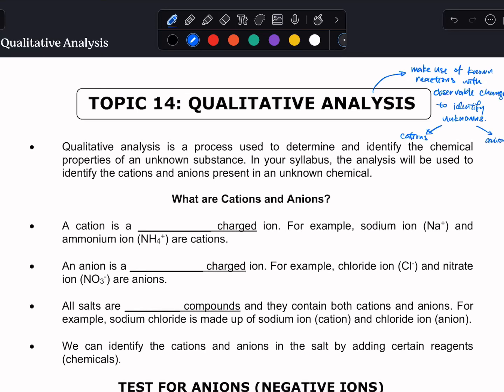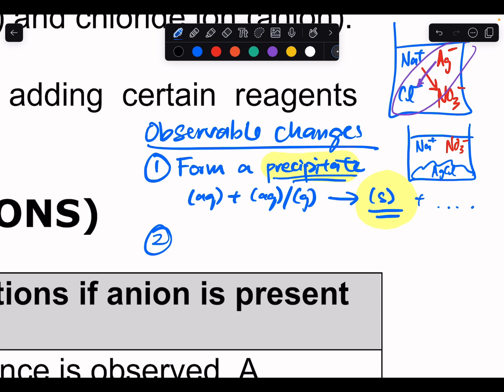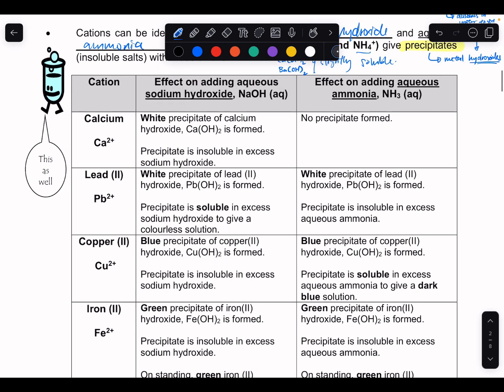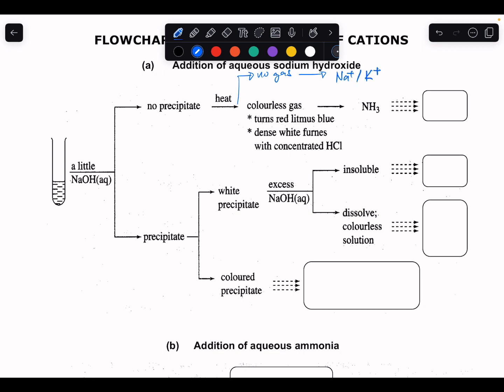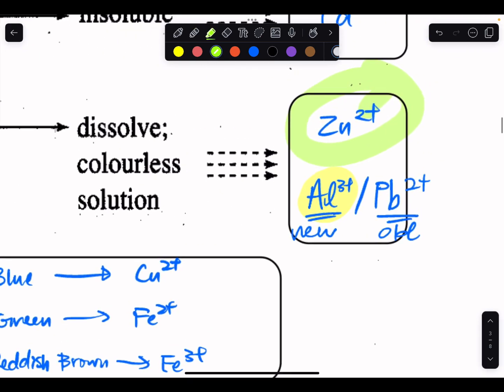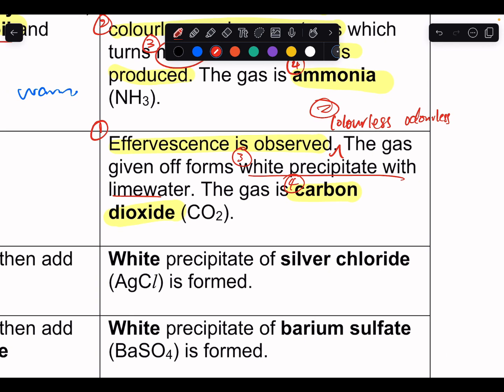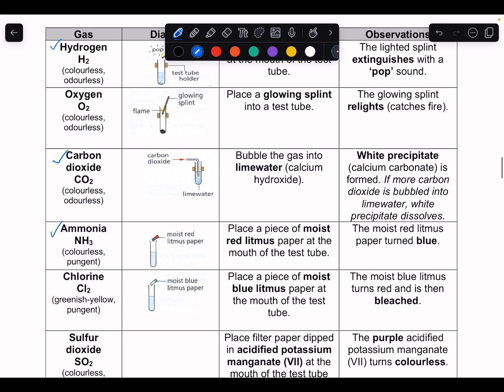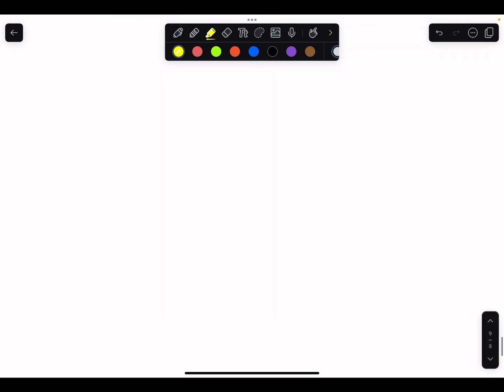Qualitative Analysis Quick Summary